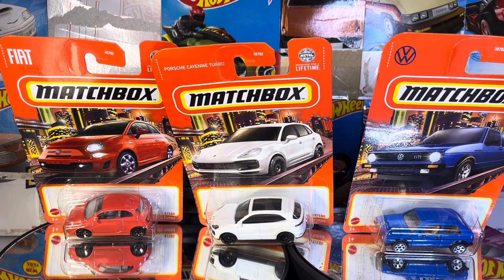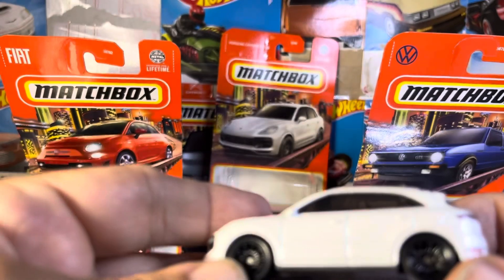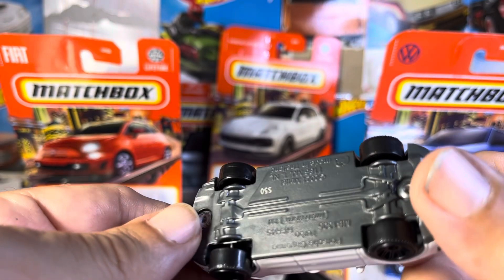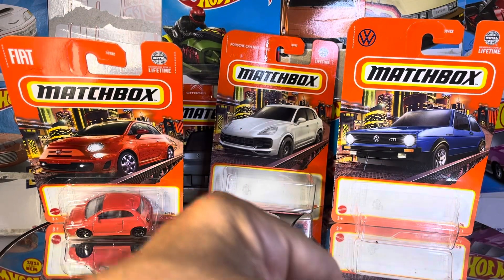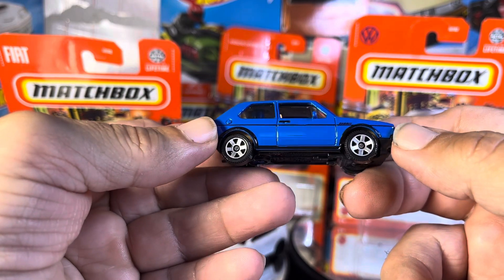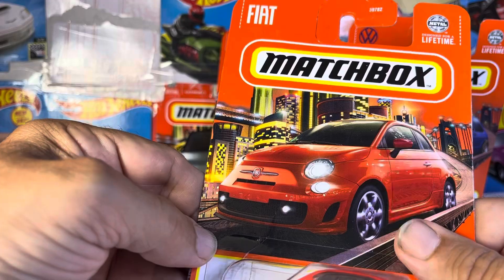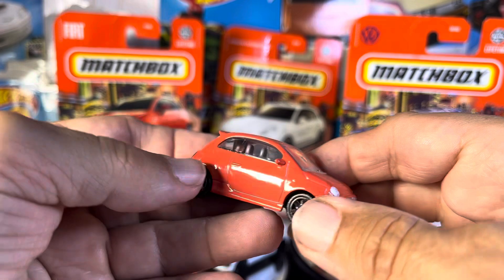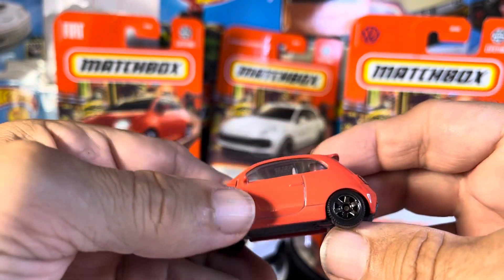Matchbox trio review of diecast cars